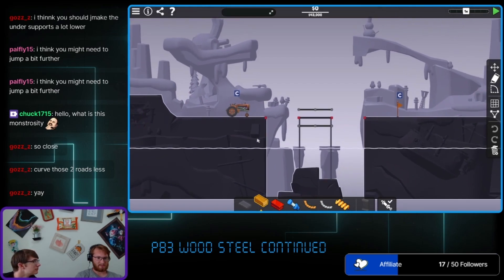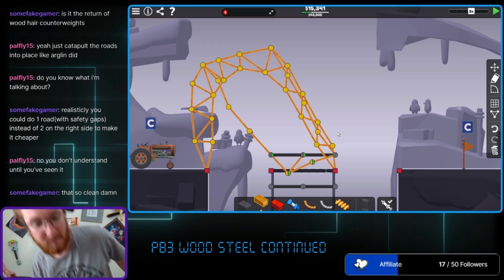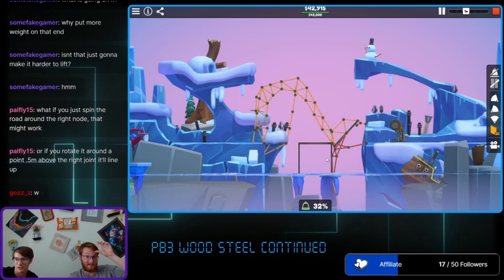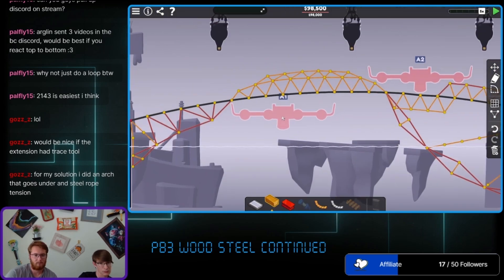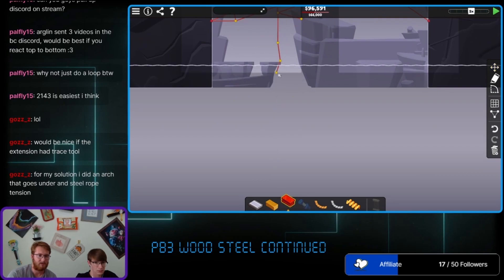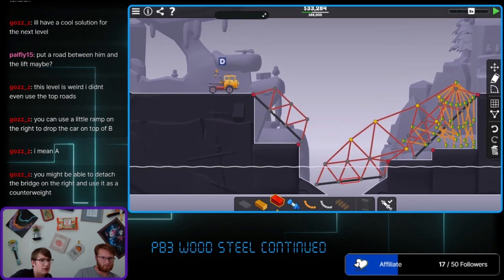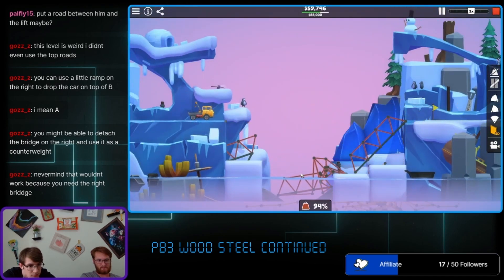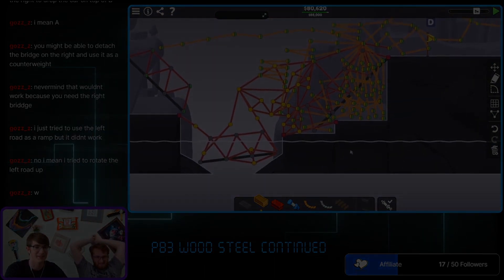Building only the safest bridges (we would never lie)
If you use hydraulics i dont want to talk to you (just kidding)

Part 7 of the Wood Steel Challenge in Poly Bridge 3